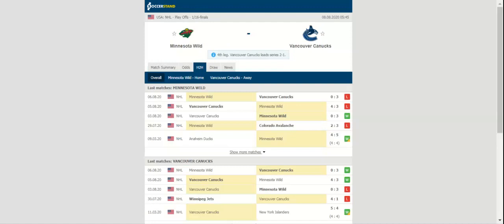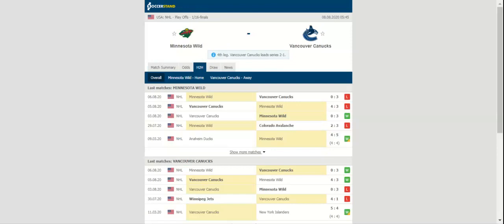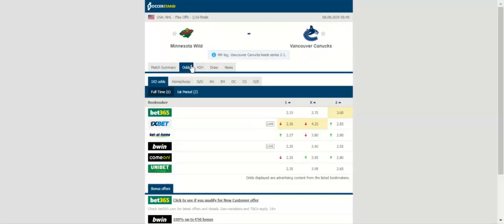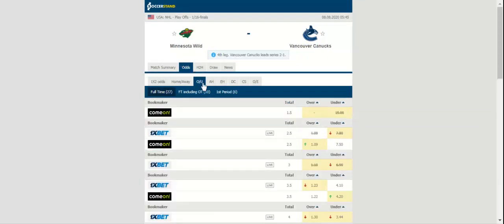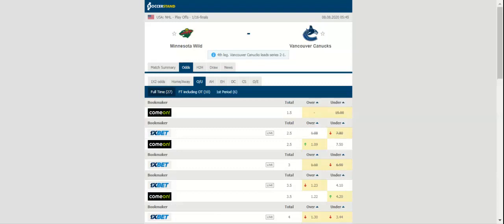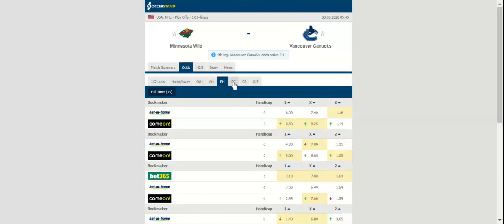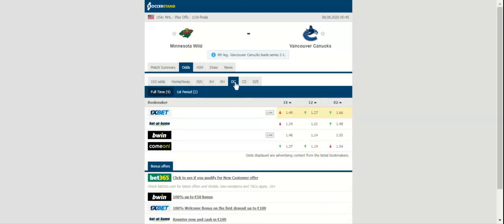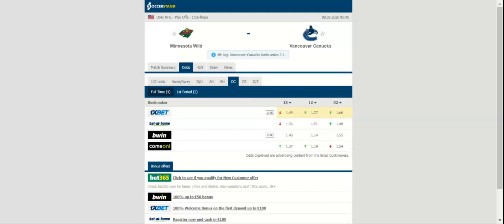Vancouver Canucks vs Minnesota Wild 8/7/20 - NHL Picks & Predictions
hockey guy,
hockey songs,
hockey game,
hockey dad,
hockey fails,
hockey training,
hockey trick shots,
hockey music,
hockey asmr,
hockey at home,
hockey anime,
hockey arena,
hockey anthem,
hockey arena music,
hockey announcer,
hockey all star game,
a hockey game,
a hockey mask,
a hockey life,
a hockey song,
a hockey story,
a hockey world,
a hockey musical,
a hockey match,
hockey bloopers,
hockey bender,
hockey best goals,
hockey boys,
hockey box break,
hockey best moments,
hockey basics,
hockey best saves,
doe b hockey bag,
junior b hockey,
john b hockey,
jr b hockey,
junior b hockey song,
junior b hockey fights,
bantam b hockey,
jazzy b hockey,
hockey cards,
hockey coach national anthem,
hockey cartoon,
hockey commercial,
hockey canada,
hockey chants,
hockey clips,
hockey card collection,
junior c hockey,
jr c hockey,
cookie world c hockey,
jr c hockey fights,
studio c hockey,
c cuts hockey,
c bar hockey,
c league hockey,
hockey documentary,
hockey drills,
hockey dangles,
hockey dekes,
hockey dad live,
hockey dad seaweed,
hockey dance,
d hockey coach,
mr d hockey,
d league hockey,
d zone coverage hockey,
hockey cards with d and g,
femme de hockey,
chanson de hockey,
musique de hockey,
hockey explained,
hockey equipment,
hockey edits,
hockey east,
hockey entrance,
hockey equipment manager,
hockey exercises,
hockey edm,
ice hockey,
f.e.d. hockey,
e 60 hockey,
e&j hockey bros,
e&s hockey breaks,
e pathshala hockey,
e league hockey,
johnny hockey e gaby,
hockey fights reaction,
hockey full game,
hockey for kids,
hockey flow,
hockey funny,
hockey for dummies,
hockey faceoff,
boss of hockey,
f for family hockey,
hockey training f jeugd,
hockey goalie,
hockey goal horn,
hockey goals,
hockey goalie training,
hockey goalie saves,
hockey gear,
alex g hockey,
g shock hockey commercial,
g$ lil ronnie hockey puck,
hockey pubg,
g-shock ice hockey,
hockey song,
rumble hockey g&k,
g.m hockey players,
hockey hair,
hockey highlights,
hockey hype,
hockey hockey,
hockey horn,
hockey hall of fame,
hockey hip checks,
hockey hype video,
h e double hockey sticks,
hockey n. h. l,
h for hockey,
hockey is back,
hockey intro,
hockey interview,
hockey iii,
hockey ii,
hockey is magic,
hockey intro music,
hockey india,
i try hockey dad,
i play hockey,
i'm playing hockey tiktok,
i'm a hockey player,
i love hockey,
hockey jersey,
hockey jersey collection,
hockey jukes,
hockey jersey unboxing,
hockey jock,
hockey judo throw,
hockey journey,
hockey jams,
j hockeyboy55,
triple j hockey dad,
double j hockey bros,
j rob hockey,
j&o hockey sticks,
hockey que j'aime,
hockey kids,
hockey khela,
hockey king,
hockey kiss cam,
hockey killshot,
hockey krunker,
hockey kyle15,
hockey ka,
k city gaming hockey,
k 391 farmers hockey,
l.i.k hockey,
hockey lal,
hockey live,
hockey locker room,
hockey leg workout,
hockey lego,
hockey lal rap gaan,
hockey ladder drills,
hockey life,
les de l'hockey,
n h l hockey,
l united hockey,
l united hockey club,
hockey sous l'eau,
hockey samuel l jackson,
l'hockey,
hockey movies,
hockey monkey,
hockey mask,
hockey motivation,
hockey montage,
hockey memes,
hockey match,
texas a&m hockey,
u of m hockey,
ragnarok m hockey mask,
scorpio m hockey timing,
m&h racing hockey,
hockey night in canada theme,
hockey night in canada,
hockey night,
hockey news,
hockey nhl,
hockey national anthem,
hockey night in canada intro,
hockey no days off,
rock n hockey show,
bb&n hockey,
hockey organ,
hockey olympics,
hockey one timers,
hockey ot goals,
hockey own goal,
hockey oddities,
hockey offensive zone entry,
hockey organ songs,
o canada hockey,
o canada hockey game,
hockey fans sing o canada,
o canada organ hockey,
o canada french hockey,
o canada hockey game fail,
hockey spin o rama,
hokey pokey,
hockey pump up,
hockey pukk,
hockey pranks,
hockey players,
hockey puck,
hockey podcast,
hockey practice,
p r sreejesh hockey player,
p j stock hockey fights,
hockey p,
hockeylord p,
p k subban hockey fights,
p flick hockey,
hockey quiz,
hockey question mark,
hockey quick feet drills,
hockey quarantine,
hockey quizzes,
hockey quotes,
hockey quick release,
hockey quick starts,
sal and q hockey,
the q hockey tournament 2020,
joe hockey q and a,
hockey reaction,
hockey rules,
hockey reviews,
hockey referee,
hockey road trip,
hockey r6,
hockey roller blades,
hockey ref gopro,
r hockey jerseys,
hockey stick,
hockey skating,
hockey shootout,
hockey sauce kit,
hockey stop,
hockey skills,
hockey shooting drills,
bella's hockey skills,
s v sunil hockey player,
s kuhan hockey,
s kumar hockey,
hockey games,
hockey tiktoks,
hockey tutorial,
hockey theme song,
hockey tricks,
hockey torquay,
hockey tv,
u of t hockey,
mr t hockey,
simon t hockey simulator,
t town hockey,
hockey goalie t push,
hockey t stop,
t mobile arena hockey,
t bone codd hockey,